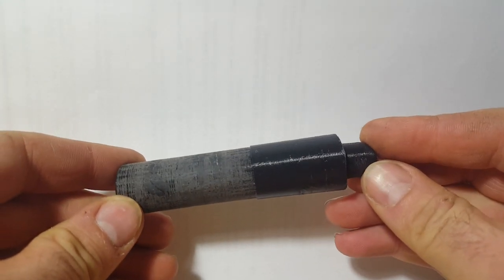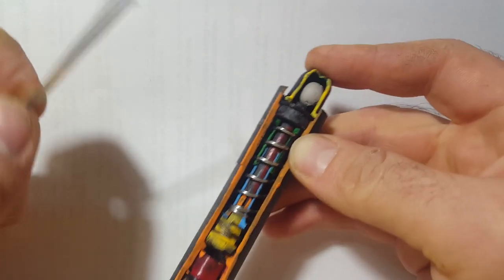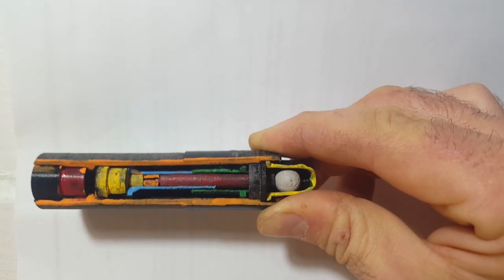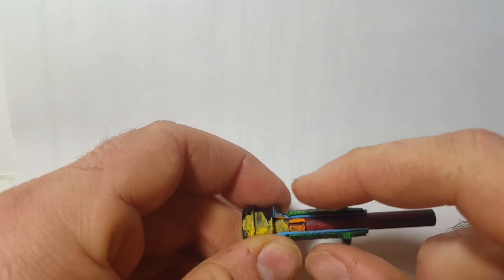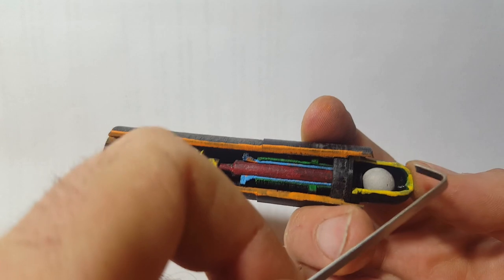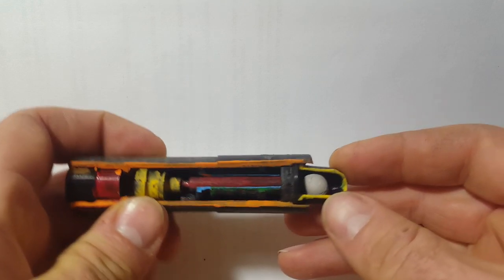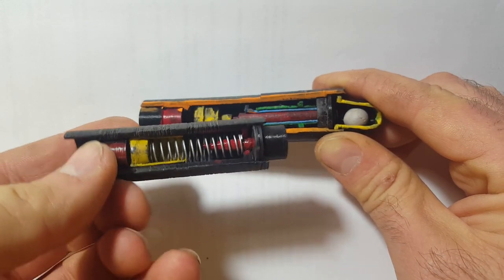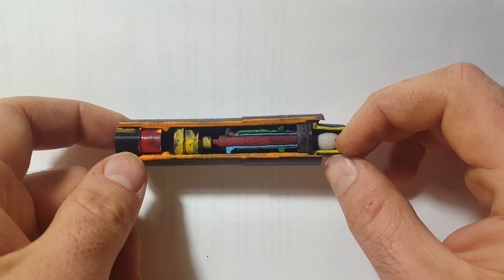PIAT No.426 Fuze: How it works.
The safety on this fuze is needed because to make it more sensitive you need to use a much weaker creep spring (Spring like in the 425). It would be too dangerous to just switch the spring in a 425 because dropping it could kill you. That combined with the free floating firing pin Made it a much better fuze, despite the possible risks from rough handling which could be minimized by not using any fuzes that were subject to dropping accidents.